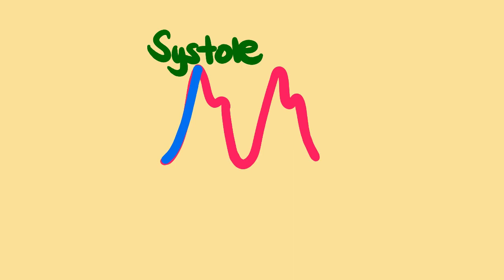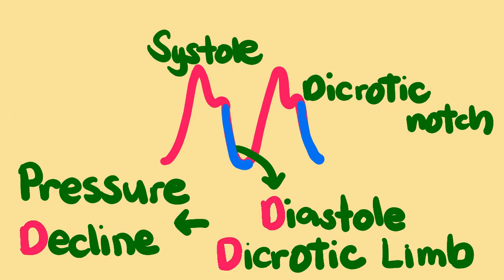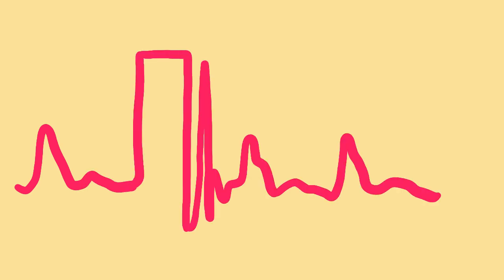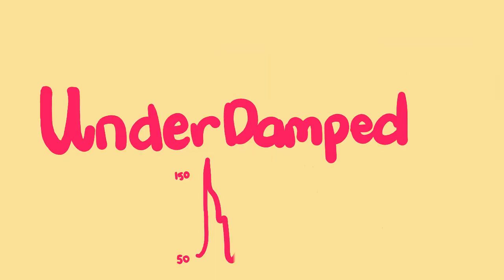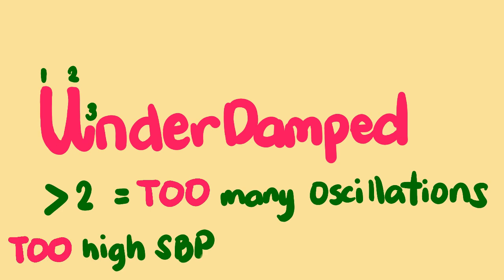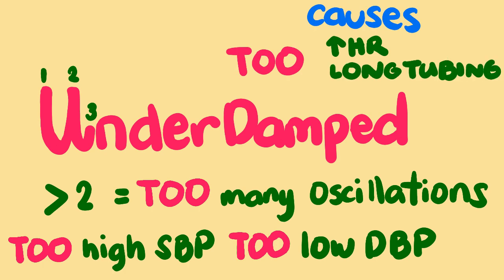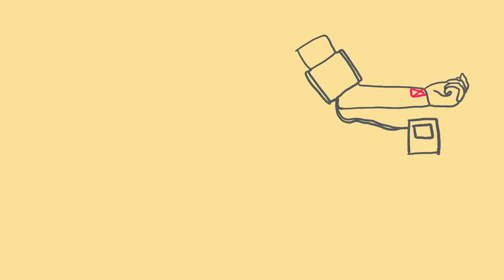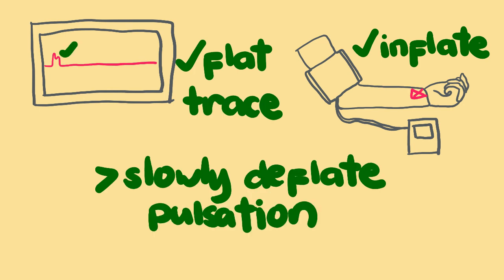Arterial Waveform -- Good to Know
Good to Know -- Arterial Waveform. How to easily remember under and over-damped waveform.